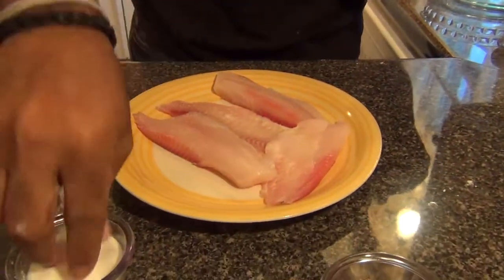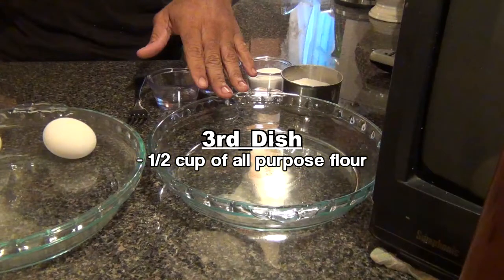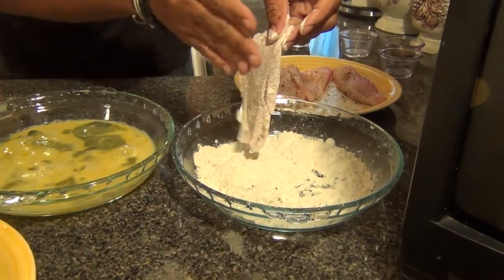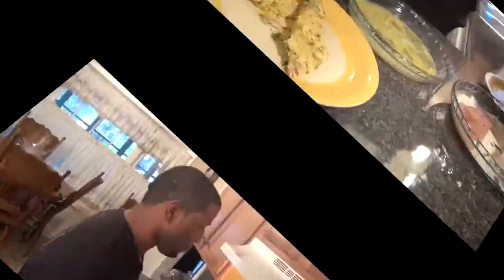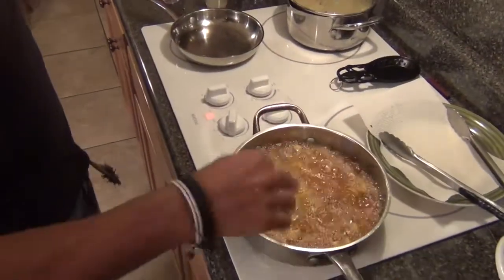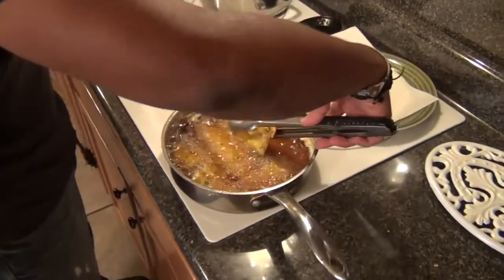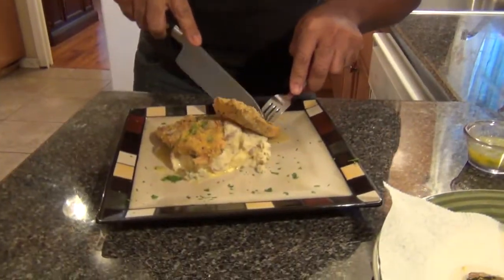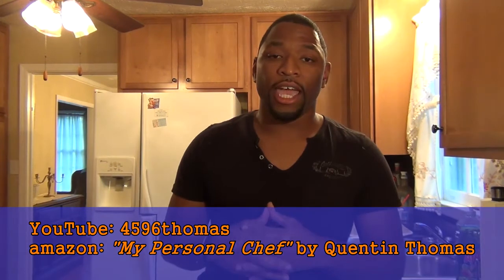My Personal Chef: Pumpkin Seed Tilapia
How to make Pumpkin Seed Tilapia.